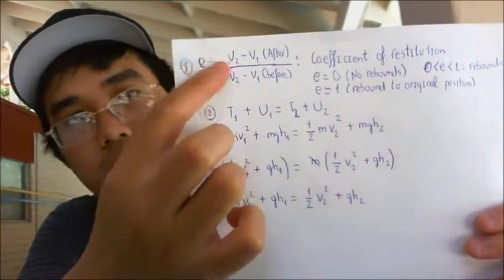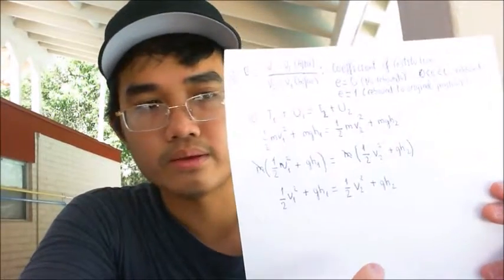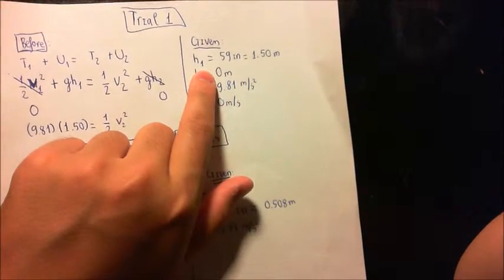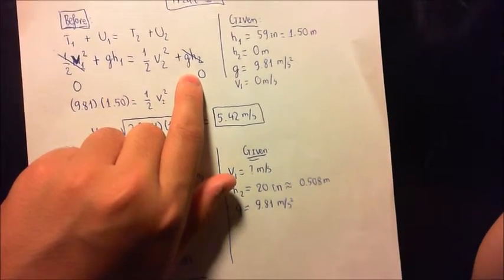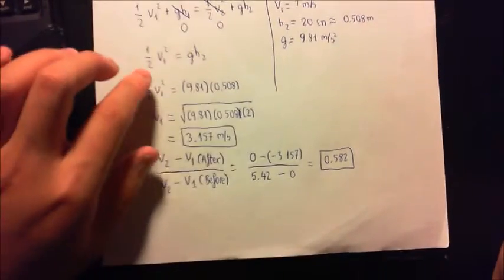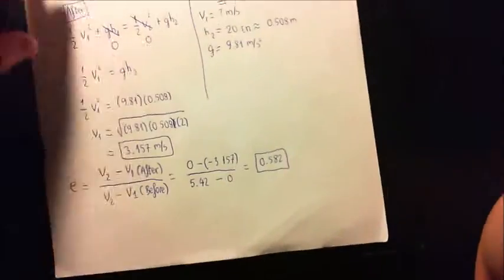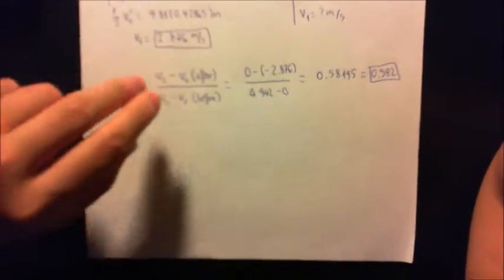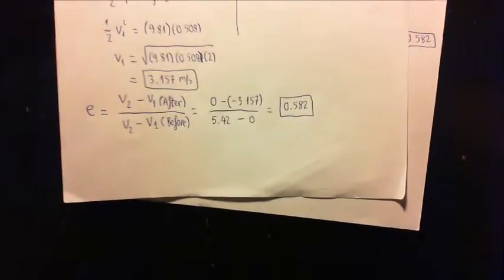Principles of conservation of energy and impulse